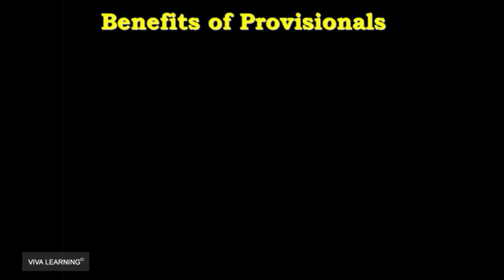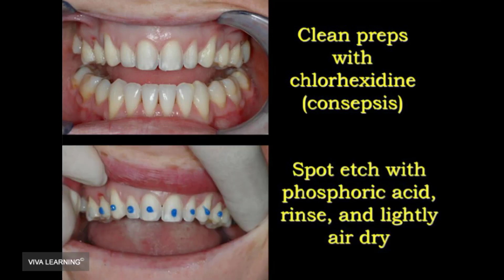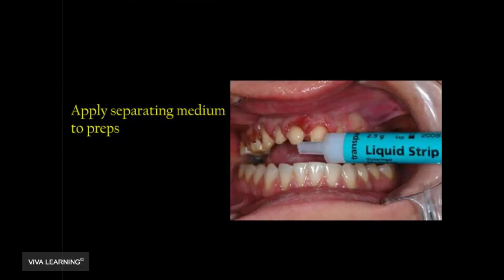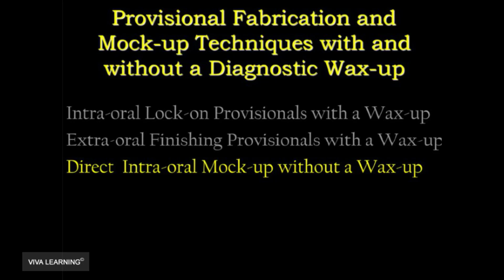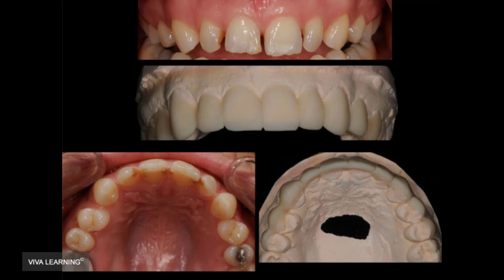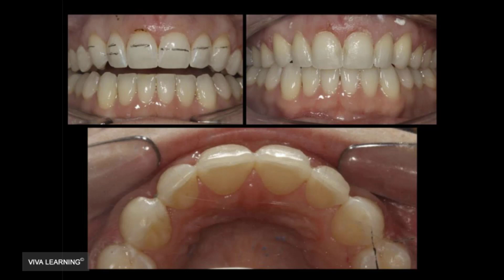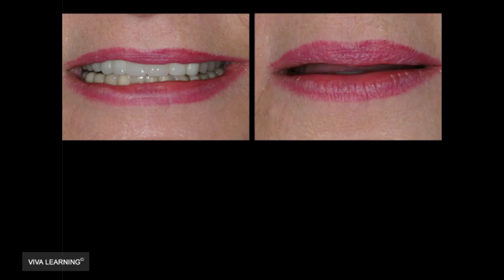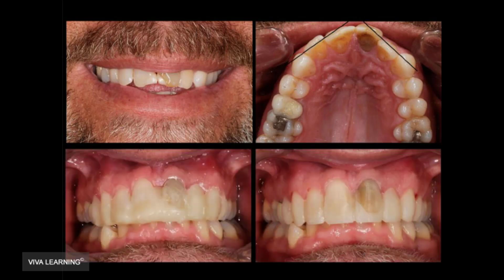Different Techniques for Fabricating Aesthetic Provisionals and Intra-oral Mock-ups